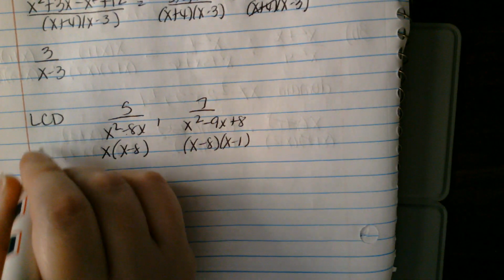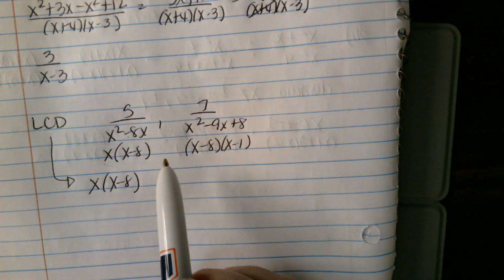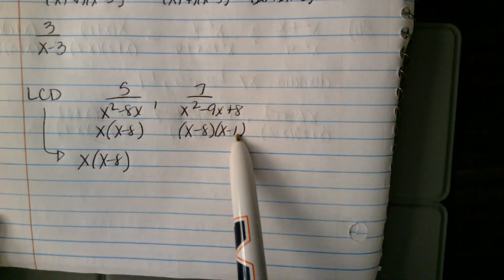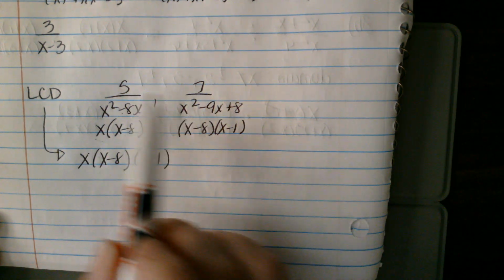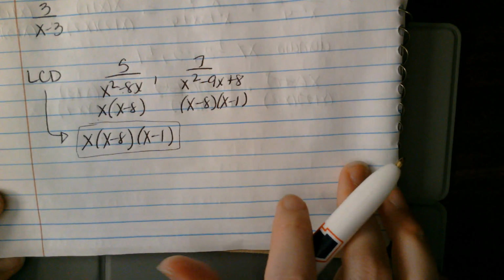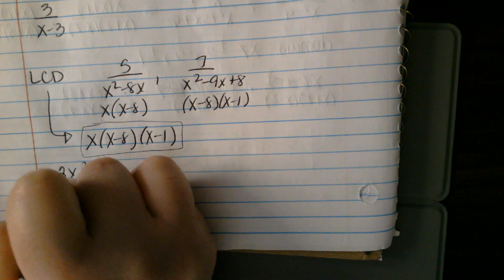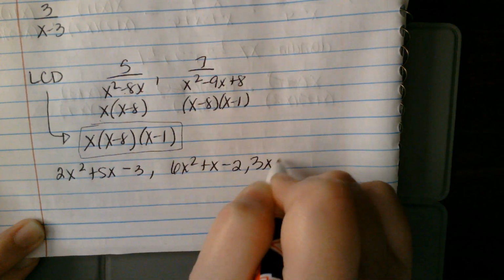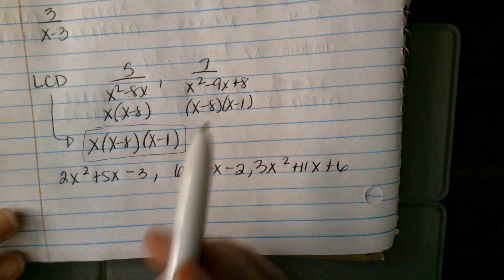p6.7 obj 4